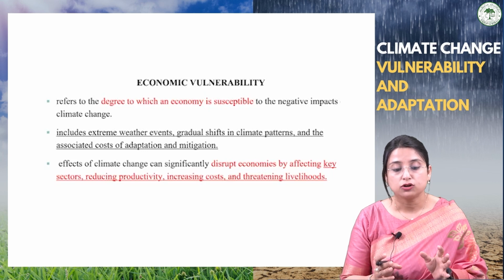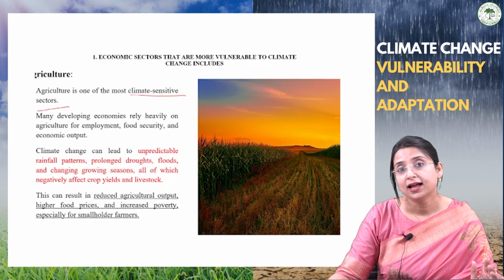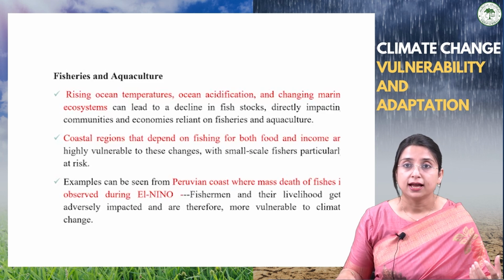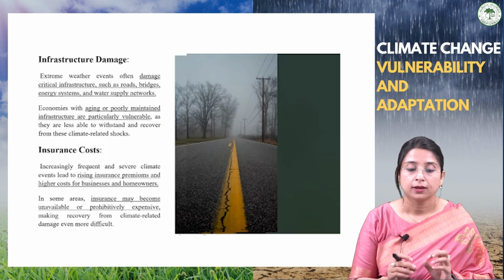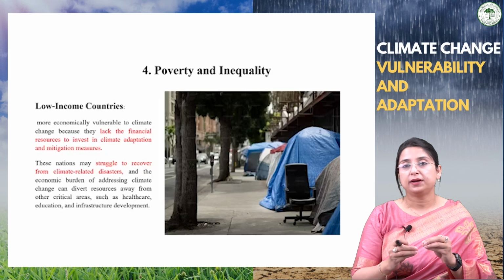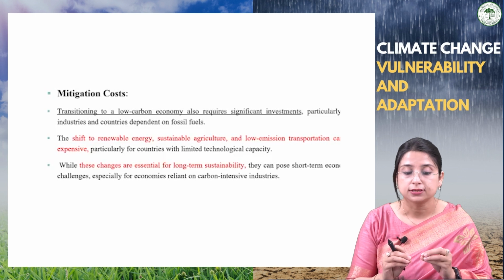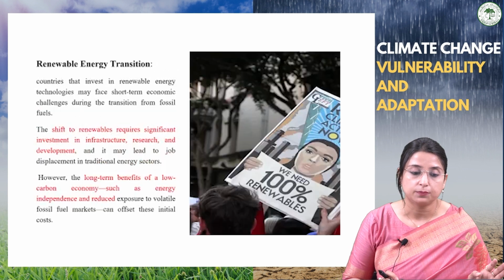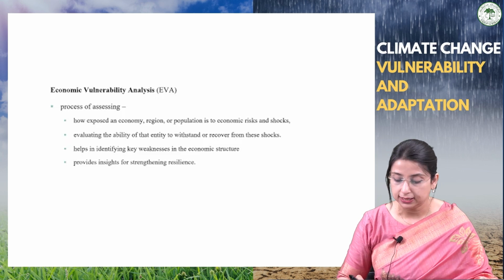Economic Vulnerability to Climate Change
Understanding economic vulnerability, Economic Sectors vulnerability to climate change, Economic vulnerability to extreme weather events, Understanding economic vulnerability analysis and its components